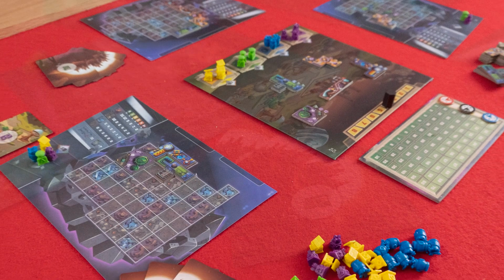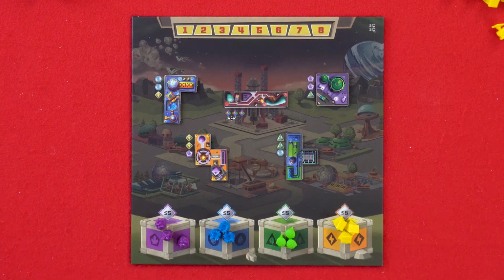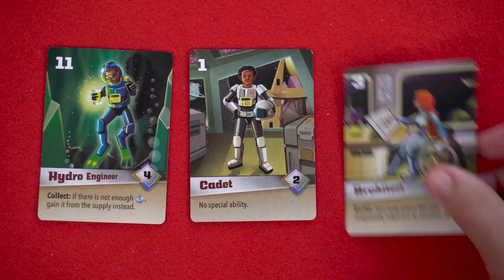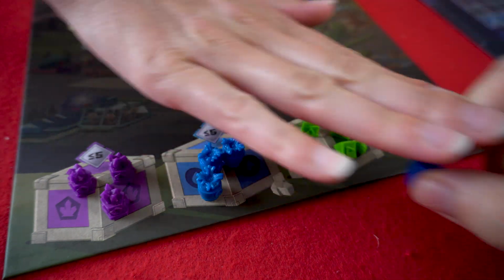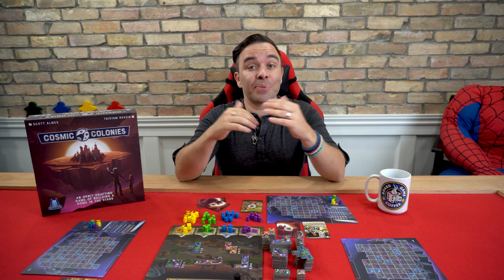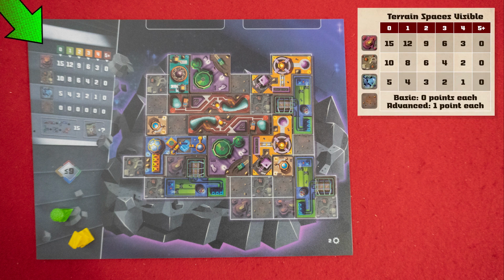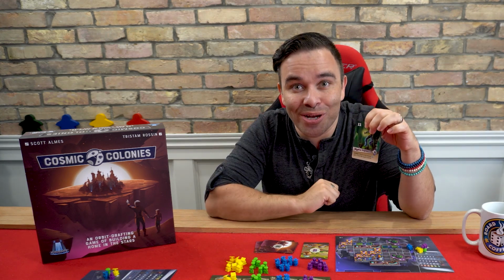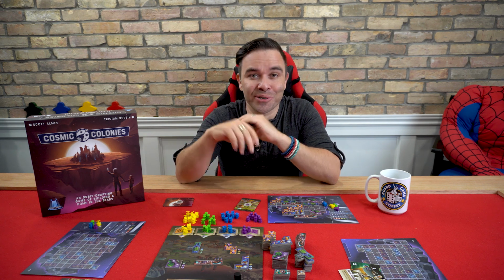Cosmic Colonies - How to Play (Official Video)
Join us as Mark teaches you how to play Cosmic Colonies, published by Floodgate Games! Scene Selection below:
00:00 - Introduction
01:06 - Objective
01:28 - Game Overview
02:20 - Game Set-Up
05:17 - Worker Card Breakdown
06:09 - Action Phase
07:33 - Collect Action
08:53 - Build Action
11:07 - Refresh Phase
12:46 - Scoring
15:47 - Advance Game Modification
17:17 - 2 Player Game Modification

Instagram (*Our most active social channel)

About the Game (From Board Game Geek)
1-5 players
30-45 mins
Age 10+
Designer Scott Almes
Cosmic Colonies is an orbit-drafting game of building a home in the stars. Players must leverage their workers' unique abilities to gather resources and construct new buildings while cleverly expanding their colonies. Each round brings new opportunities — and new talent. Your old workers will blast off to other players, while their workers orbit around to join your team!

Man, this board game is violent!